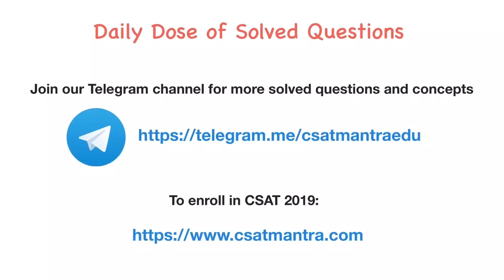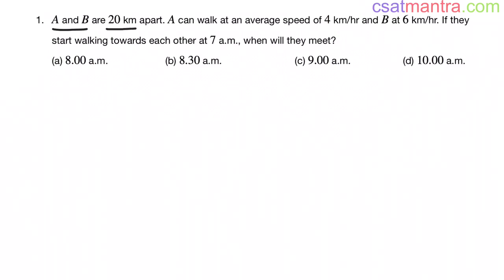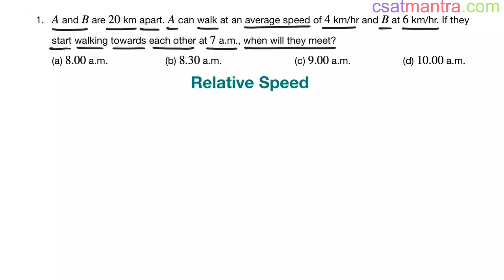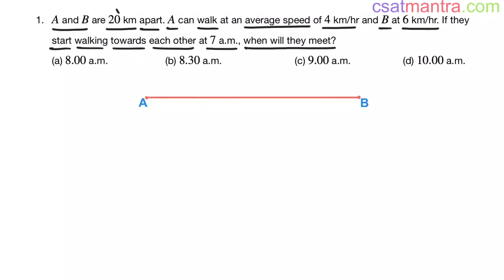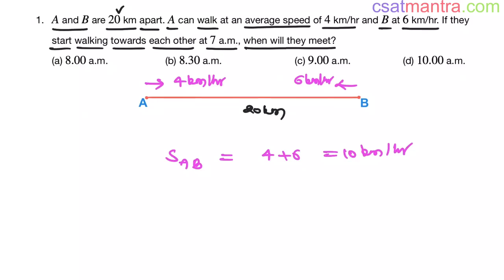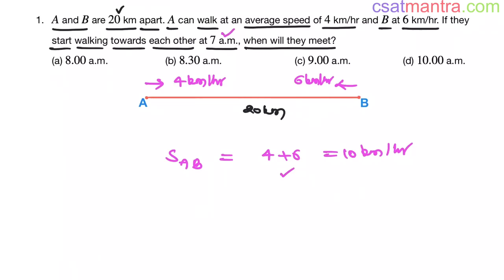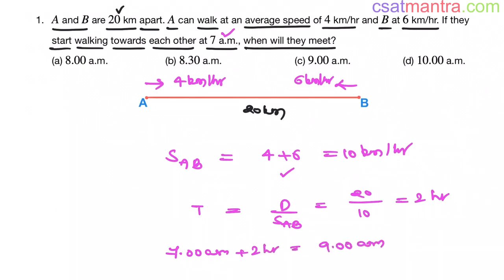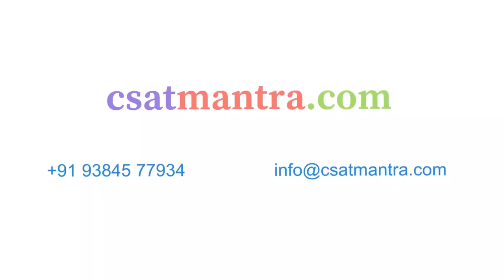A and B are 20 km apart. A can walk at an average speed of 4 km hr and B at 6 km hr | CSAT MANTRA